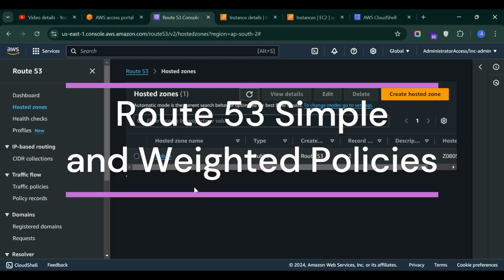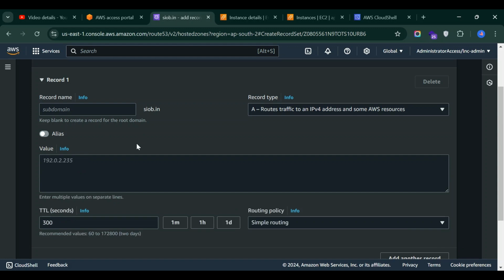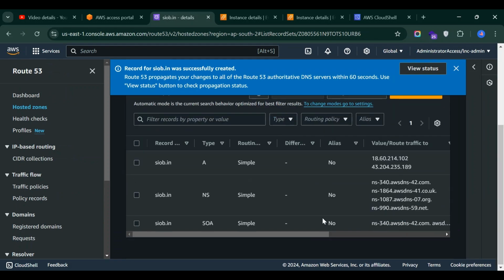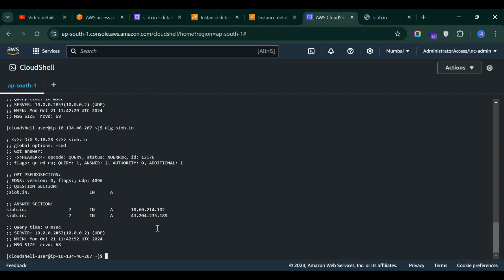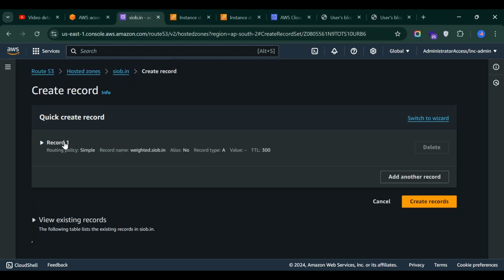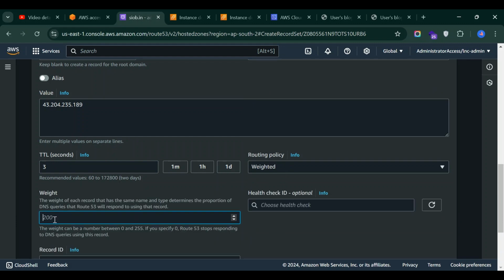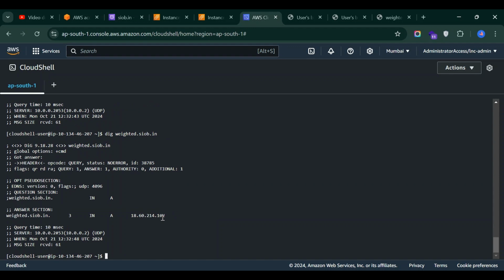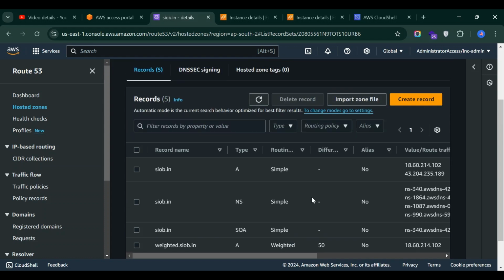Route 53 Simple and Weighted Policies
- Both policies explained
- Hands-on with the policies